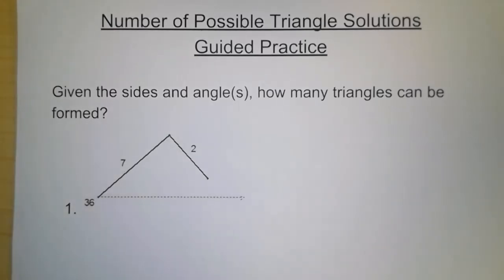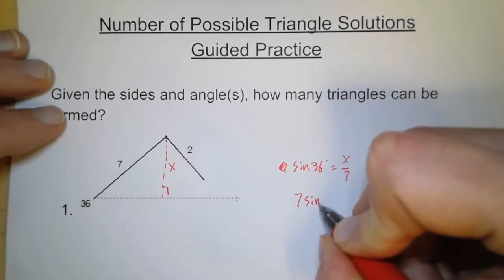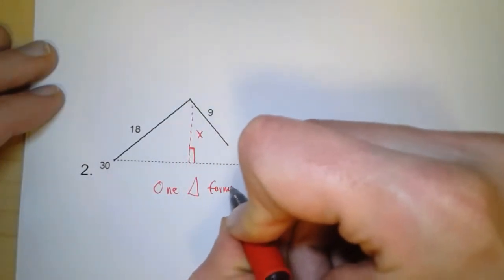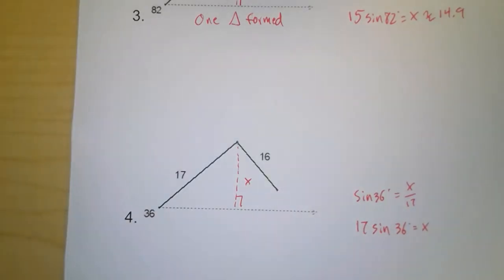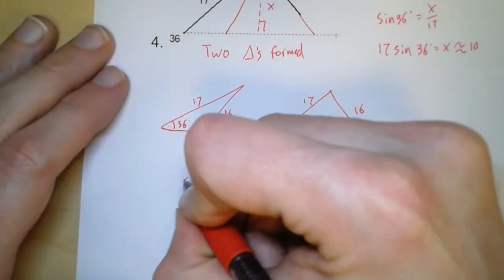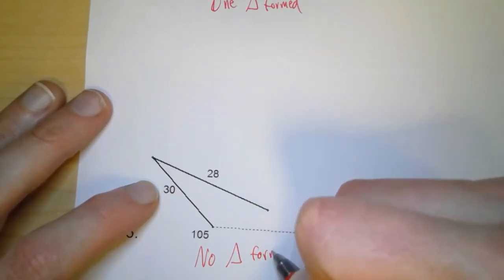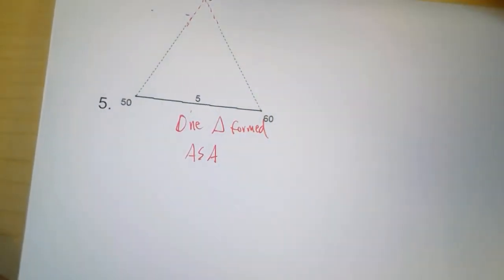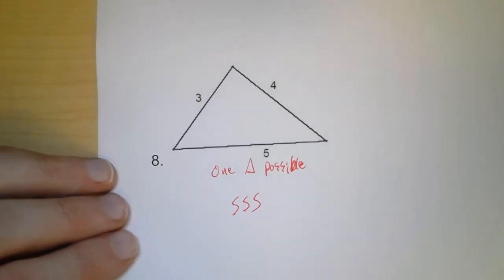Trigonometry - Number of Possible Triangle Solutions Guided Practice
In this video we guide you through NUMBER OF POSSIBLE TRIANGLE SOLUTIONS!